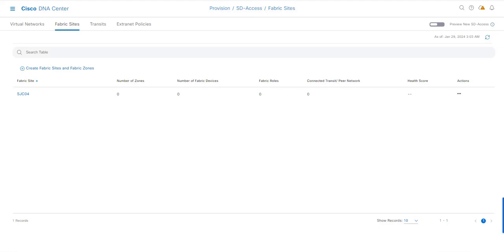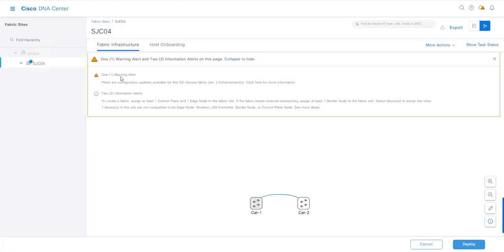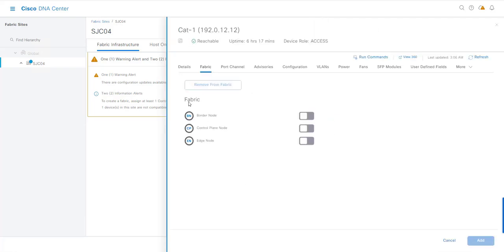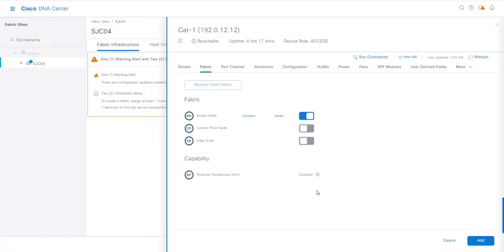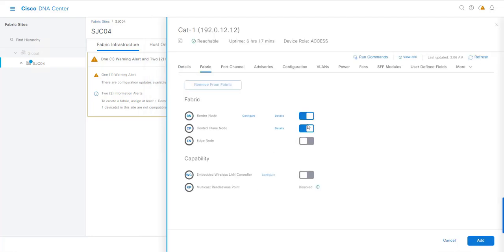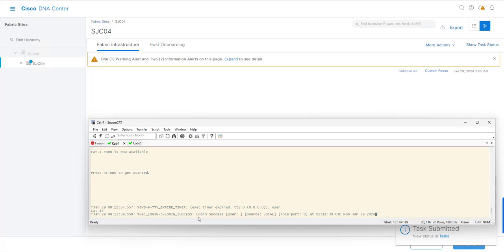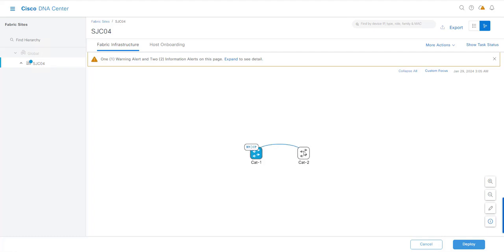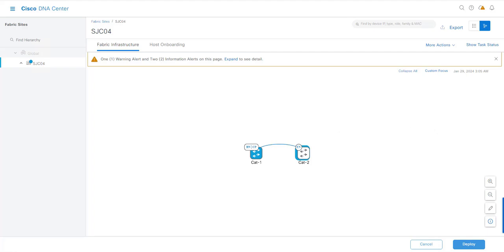Adding Devices to the Fabric by Arash Deljoo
1- Adding Control Plane Node to the SDA Fabric
2- Adding Border Node to the SDA Fabric
3- Adding Edge Node to the SDA Fabric